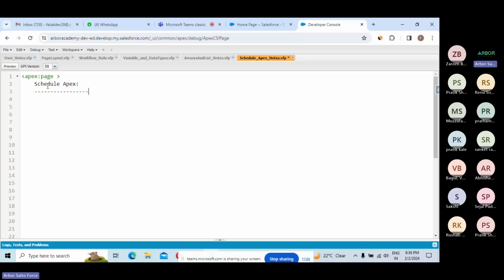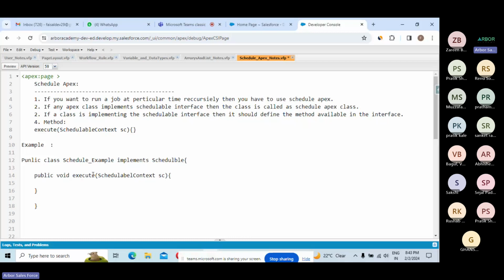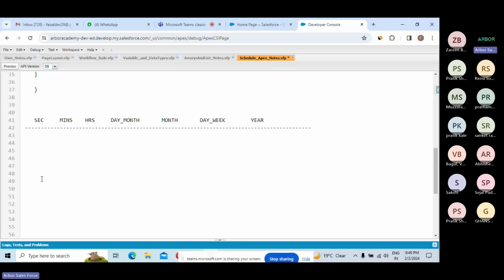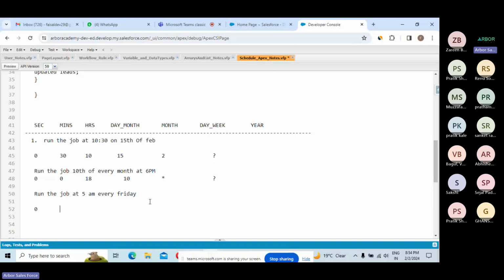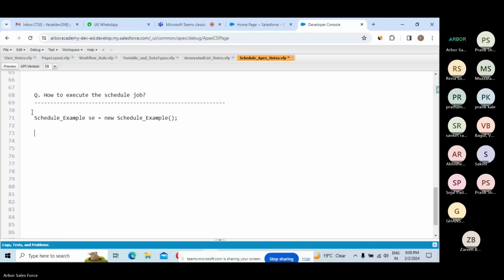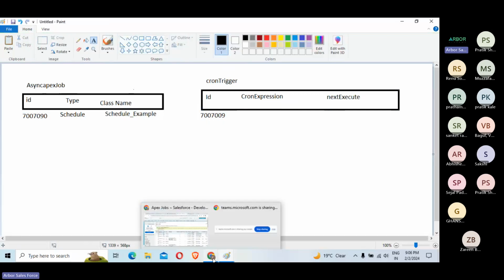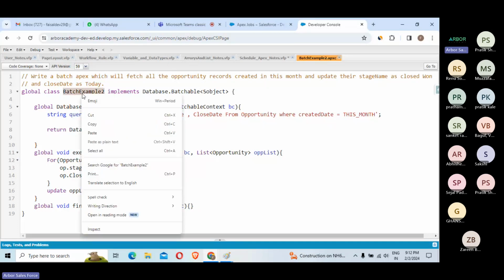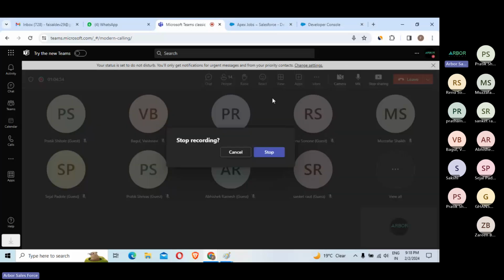Salesforce Admin Developer Class 01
Arbor Academy is your gateway to a new exciting tech career.